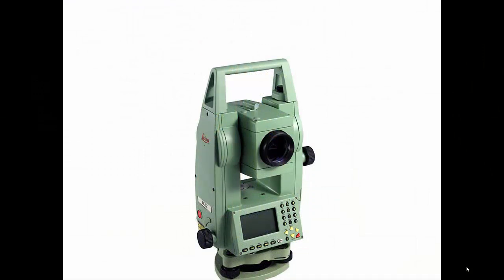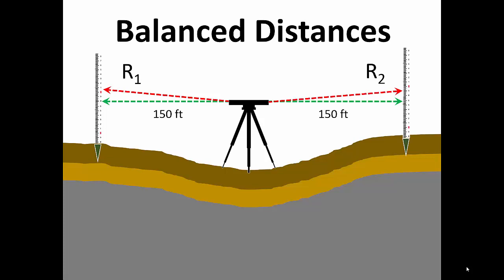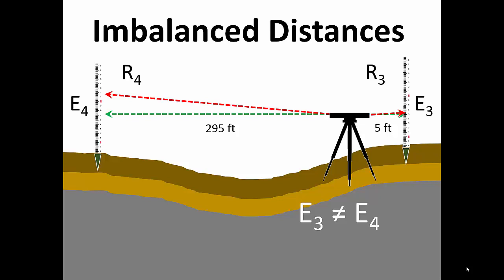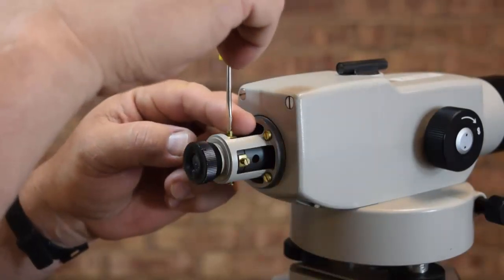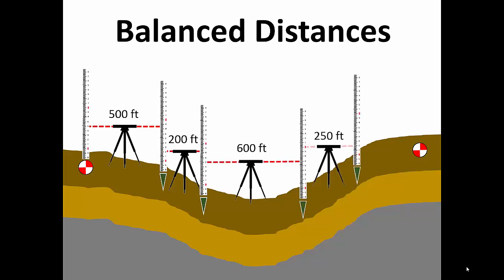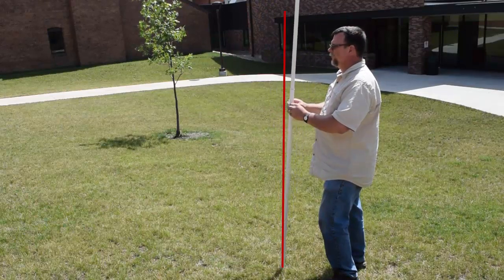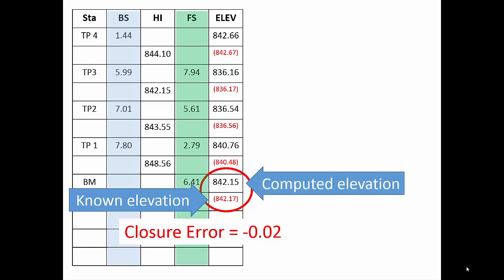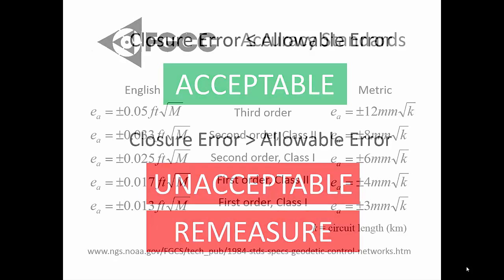Leveling, Part 5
Learn how to measure land elevations, part 5 of 5
Provided by the Illinois Professional Land Surveyors Association